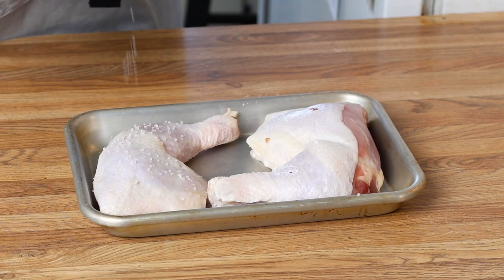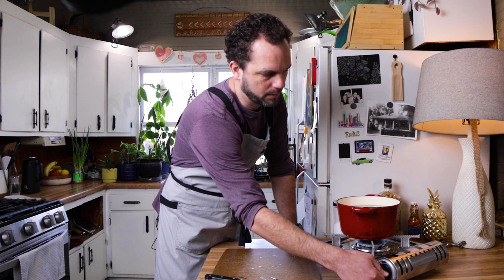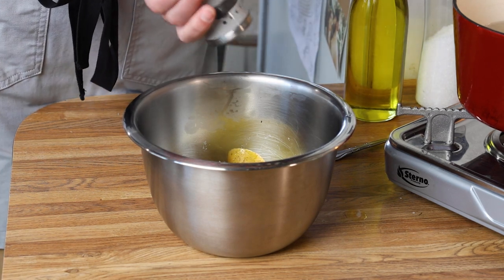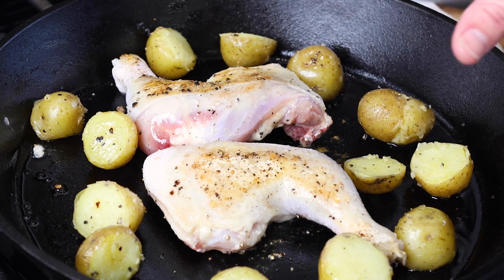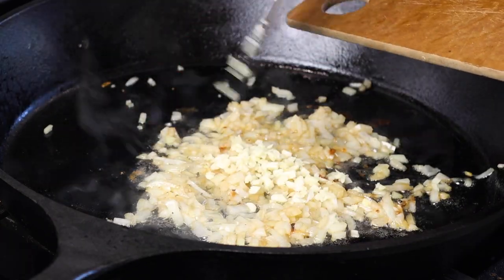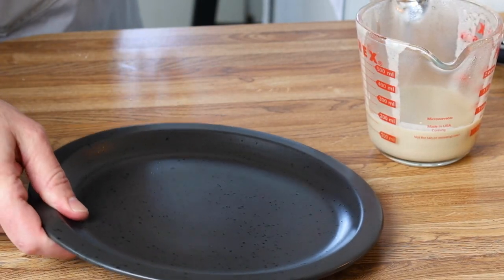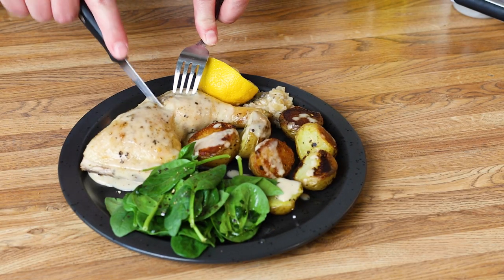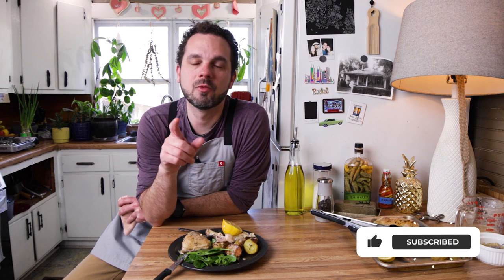Roasted Chicken with Potatoes - Perfect End of Week Meal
Craving comfort food? This roasted chicken & creamy potato dream is calling your name!
Forget dry chicken and bland sides! This recipe is pure magic:

Crispy-skinned, juicy chicken: We're talking fall-off-the-bone perfection, seasoned to the max.
Golden, fluffy potatoes: Roasted to irresistible tenderness, begging for that creamy sauce.
Velvety, dreamy cream sauce: Rich, flavorful, and guaranteed to disappear fast.
Easy, one-pan wonder: Less mess, more time for cozy vibes.
Endless flavor variations: Garlic parmesan? Lemon herb? Dijon mustard? You decide!
This video is your one-stop shop for a meal that's:

Family-friendly: Everyone will gobble it up (including picky eaters!)
Perfect for weeknights: Simple, quick, and oh-so-satisfying.
Date night worthy: Impress your special someone with this restaurant-quality dish.
Click play, grab your ingredients, and get ready to experience comfort food heaven!

Cool!